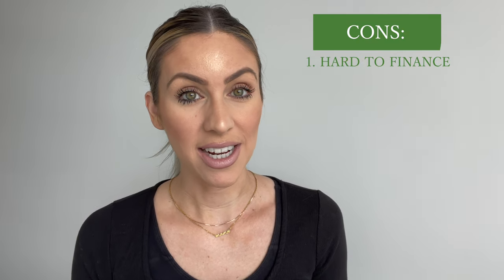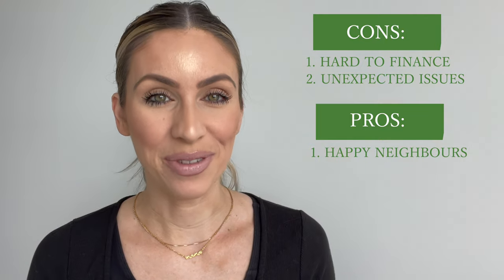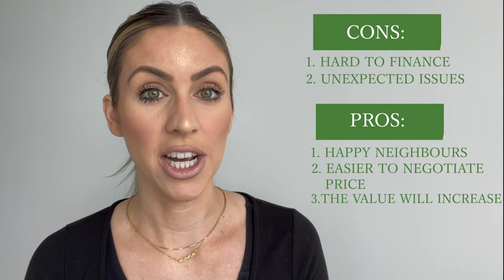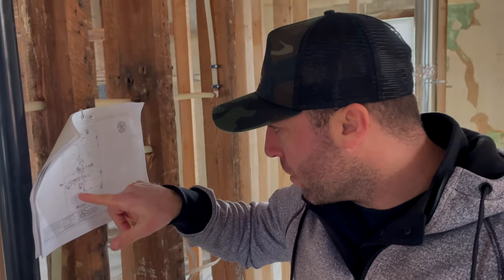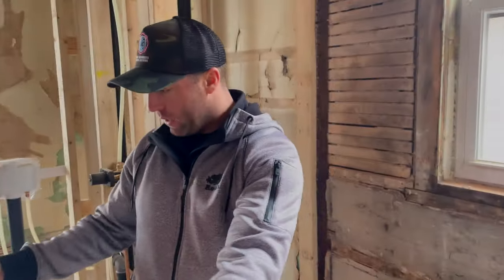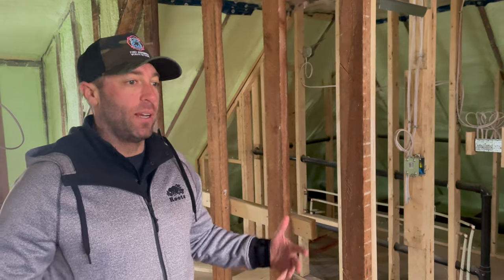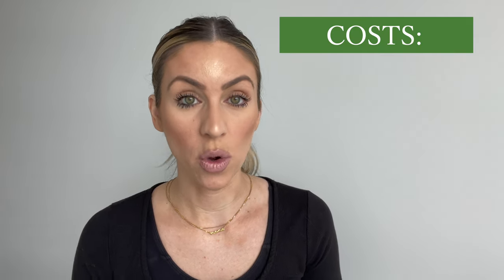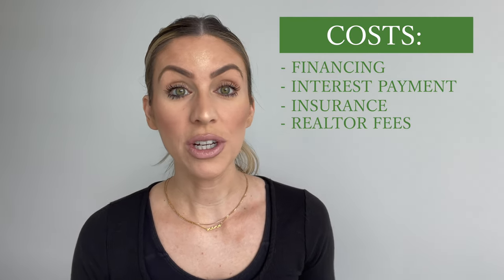HOUSE FLIP: Vacant for 30 YEARS!!!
Heather met up with Police Officer and Real Estate Investor Dave Knight who took her through one of his current flip projects in Hamilton that had been previously vacant for 30 years! He takes the viewers through the entire home, runs the numbers and talks about financing a project this unique. Check out this education packed video!

Check out Dave's Podcast: First Responders Wealth Network Real Estate Investing Podcast

Follow Dave on Instagram: @daveknighter

Video Editor: Ekaterina Kopylova